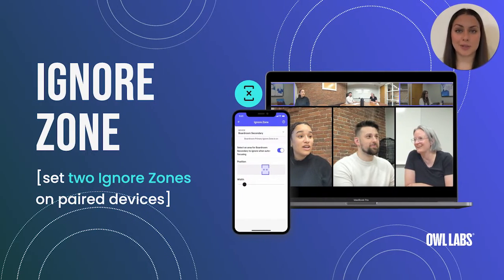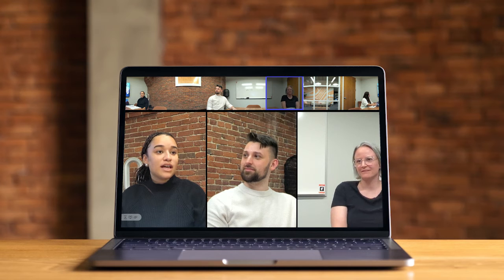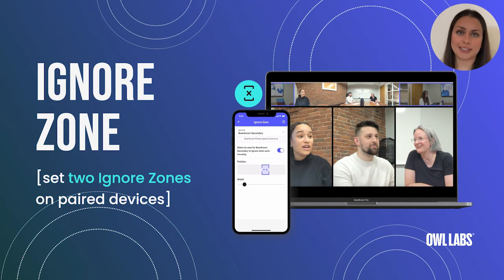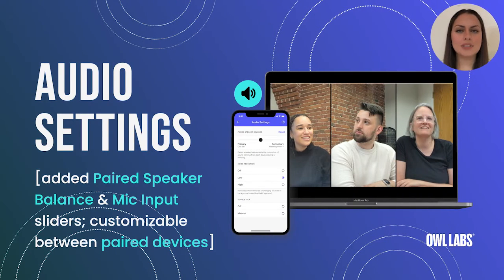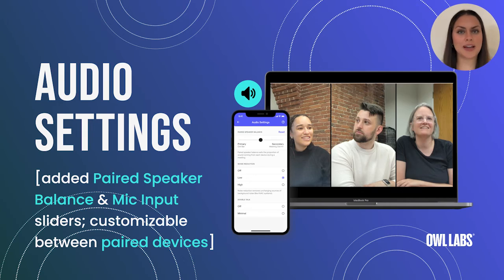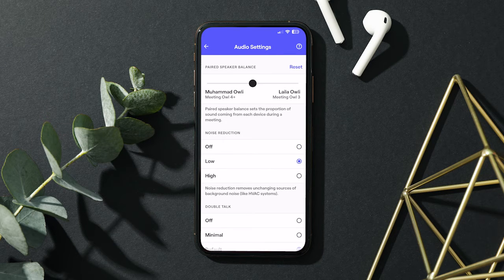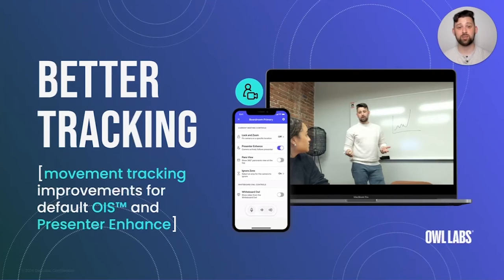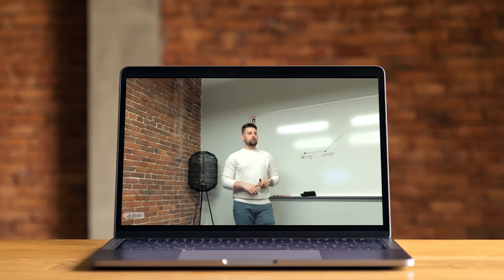What's new in software version 6.5?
In our latest 6.5 software release, we added new features, further individualized settings for paired devices, and enhanced our core tracking software for overall better performance.